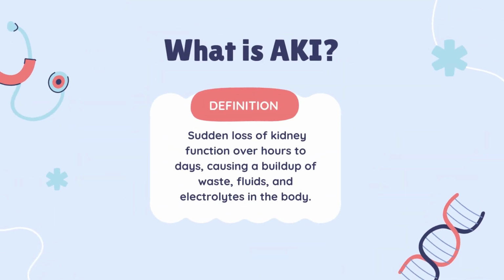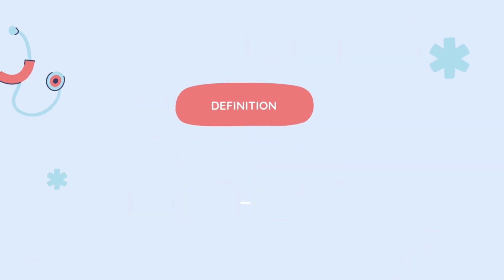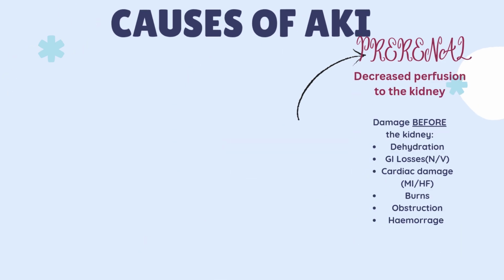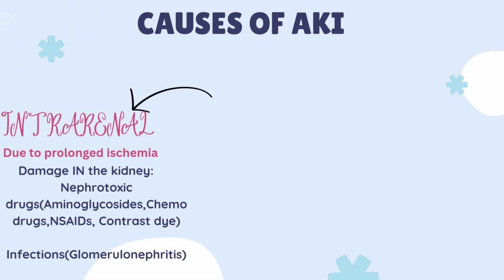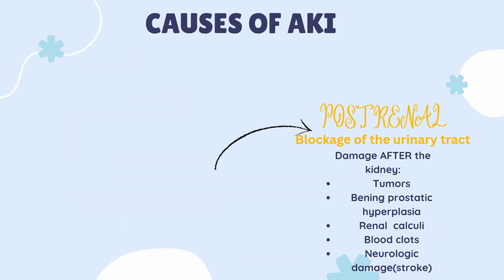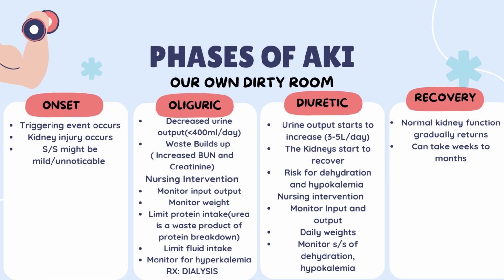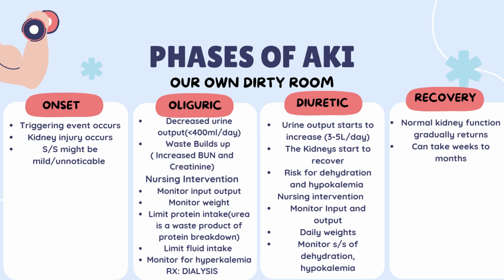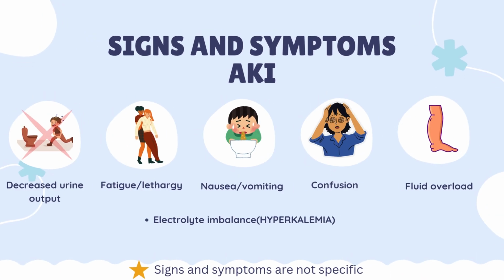Acute Kidney Injury (AKI) Made Simple | Causes, Phases, Signs & Symptoms Explained for Nurses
Let's discuss A.K.I. (acute kidney injury)! This video covers the definition, causes, phases, and symptoms of this condition. Nursing students will find this helpful for understanding the pathophysiology of kidney failure, the renal system, and preparing for the nclex exam.

Acute Kidney Injury (AKI) can feel like one of those tough topics in nursing school — but don’t worry, I’ve got you covered! 💡

In this video, I break down AKI in a simple, fun, and memorable way:
✅ Definition of AKI
✅ Causes (prerenal, intrinsic, postrenal)
✅ Phases (onset, oliguric, diuretic, recovery)

Think of your kidneys like the body’s washing machine 🧺 — when it breaks down, waste and fluid build up. By the end of this video, you’ll finally understand AKI in a way that sticks!

Perfect for nursing students, medical students, and anyone studying pathophysiology or preparing for exams.
🩺 Think you've mastered Renal Nursing? Let's find out

Don't stop at watching the video—put your knowledge to the test with the FREE WITN Renal Nursing Quick Check. It's packed with high-yield questions to help you identify what you know and what to revise.

💙 What In The Nursing (WITN)
Where Chaos Meets Calm.